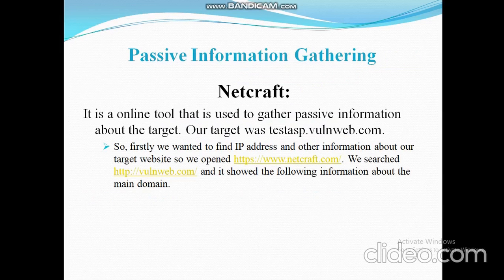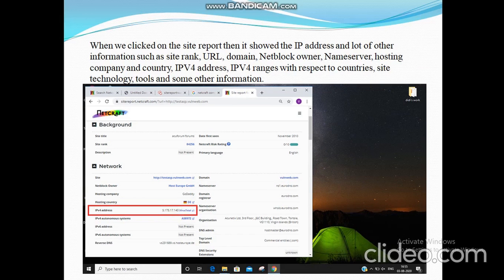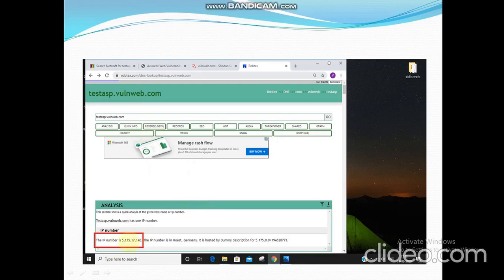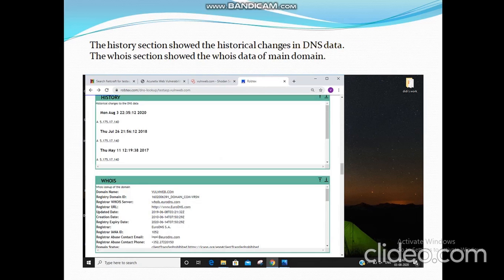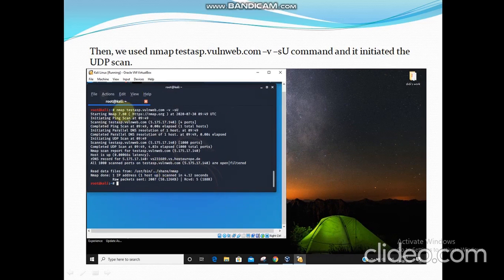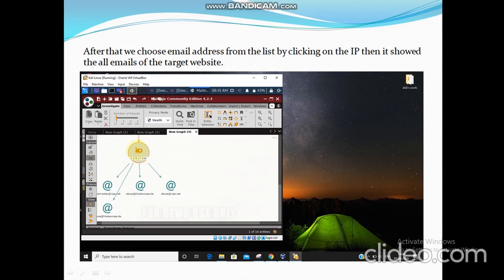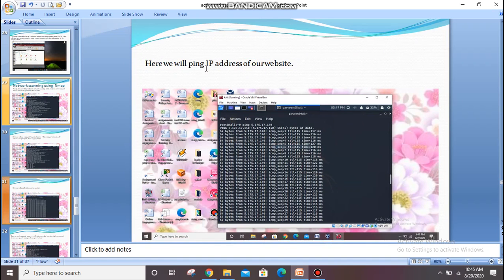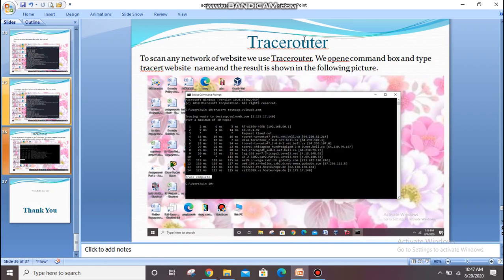passive, active information gathering and network scanning